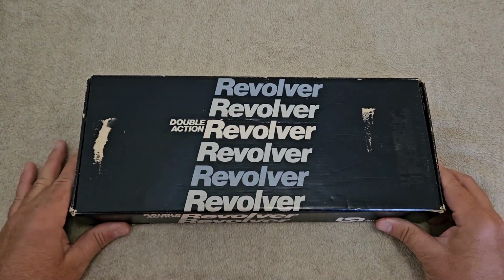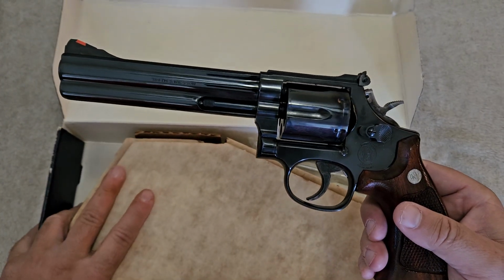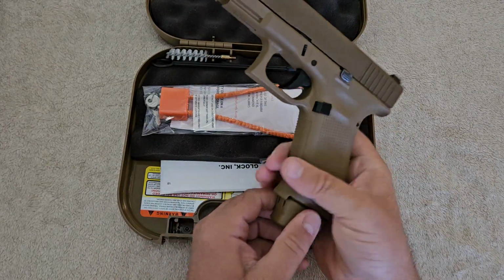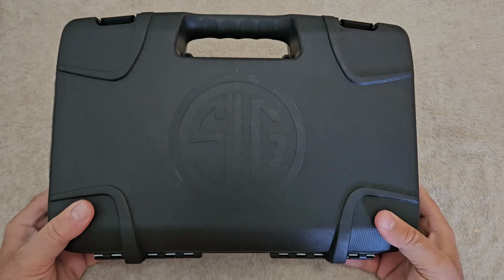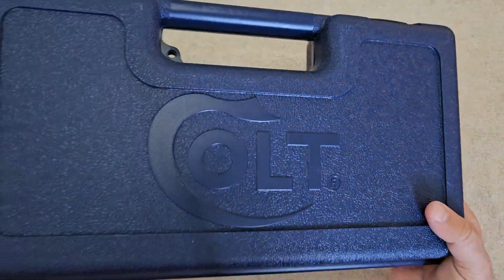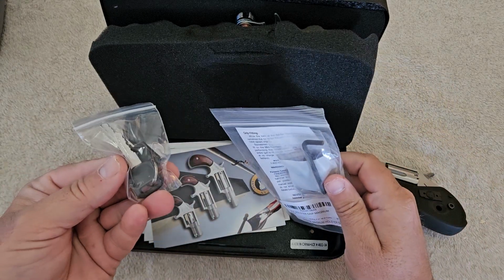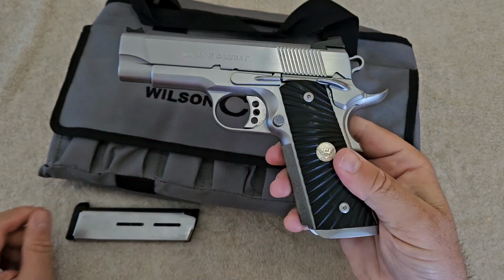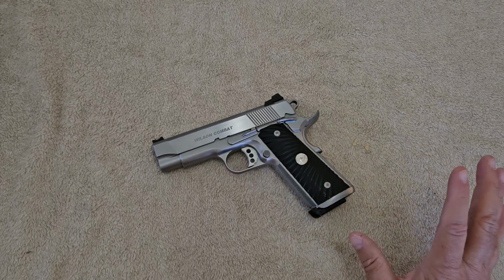Firearm boxes. SHOULD YOU SAVE THEM??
This video goes over people's obsession with saving the boxes to their firearms.  I show a variety of different boxes types and show you if they are of any use. The firearms used as examples in this video are as follows.

Wilson Combat professional 1911
Smith and Wesson 586 no dash
Glock 19x
Glock 21
Sig Sauer X carry Legion
Colt Anaconda 4.25 inch 44 mag
North American Arms 22 mag mini revolver